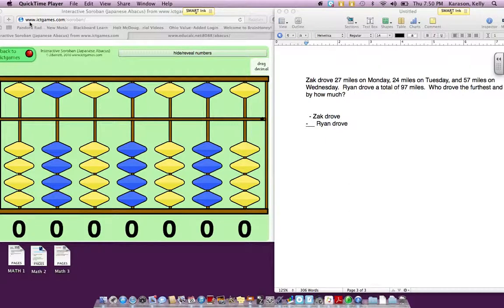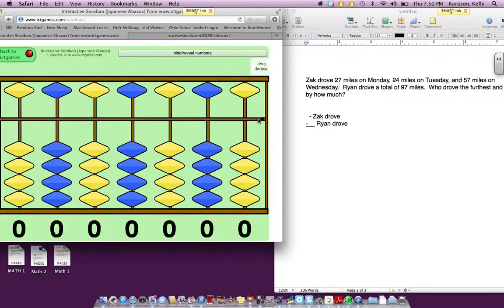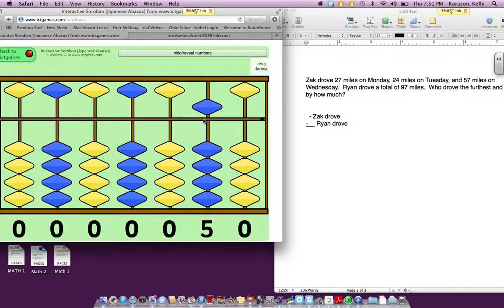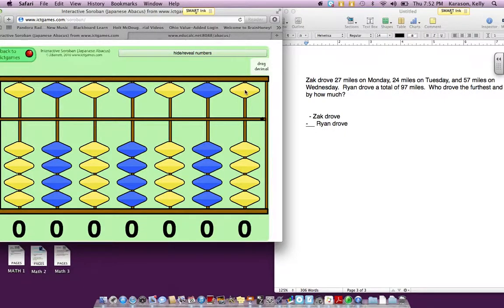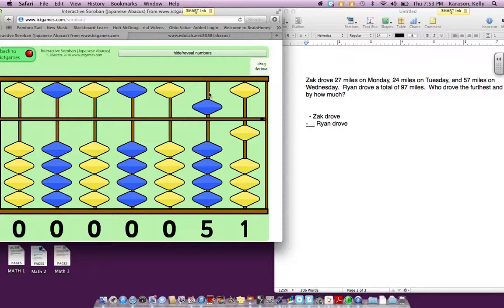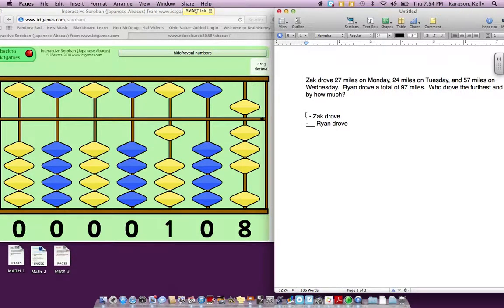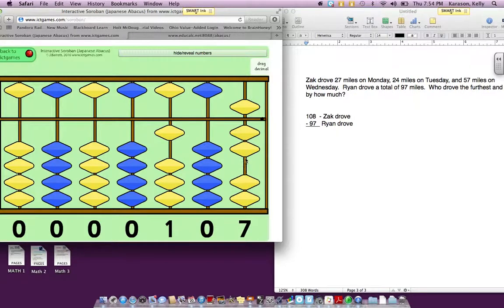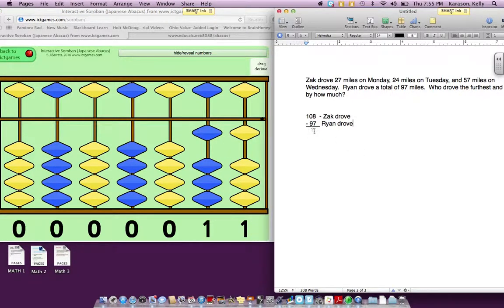abacus adding and subtracting